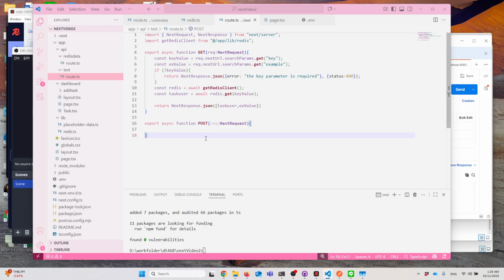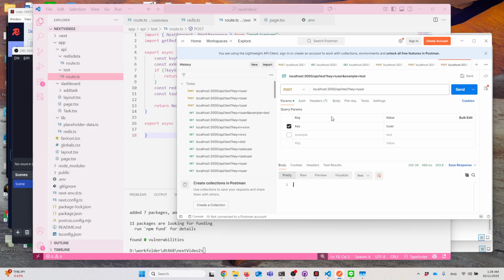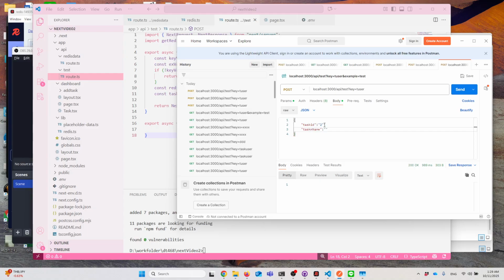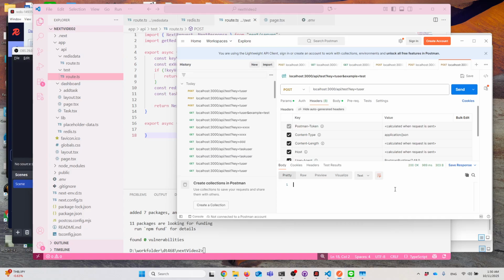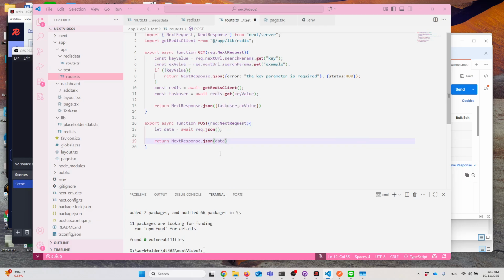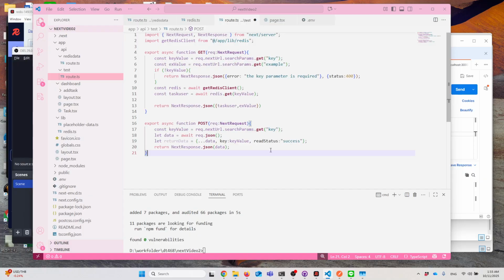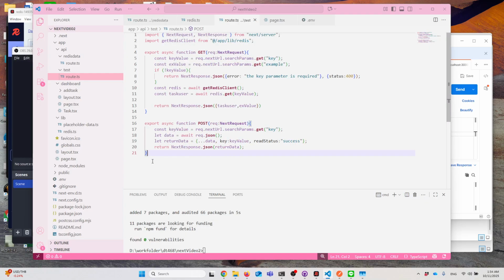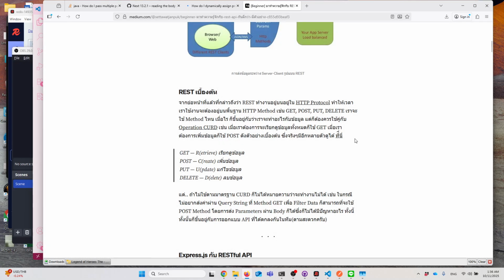4 Receive Data in POST